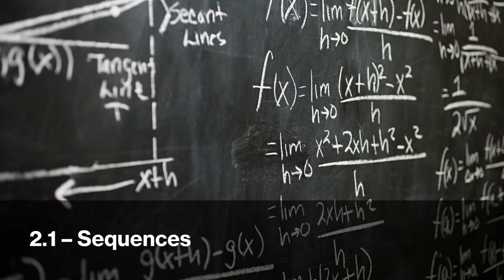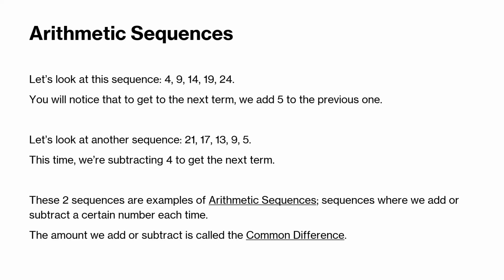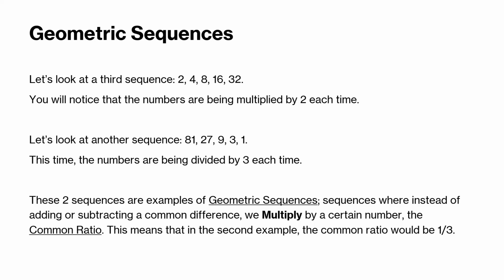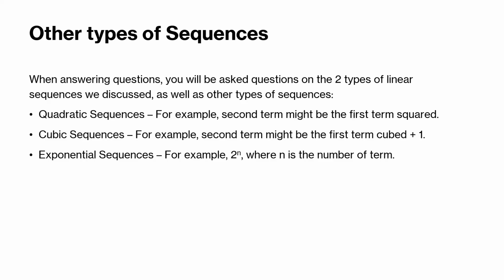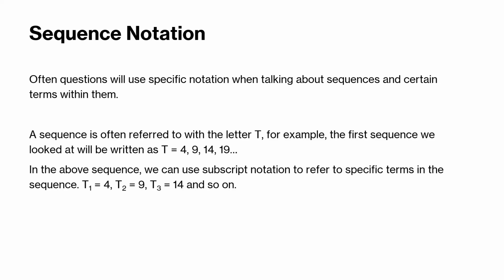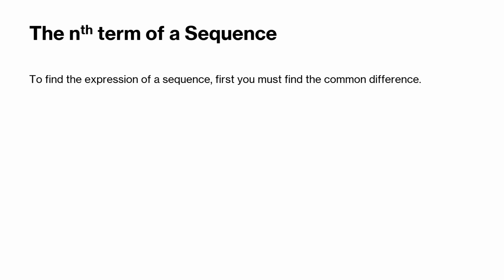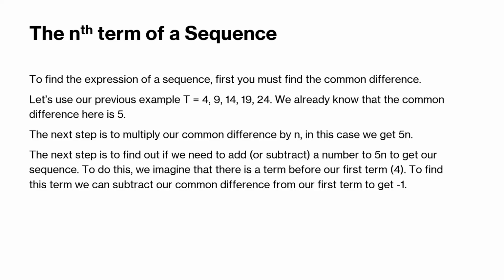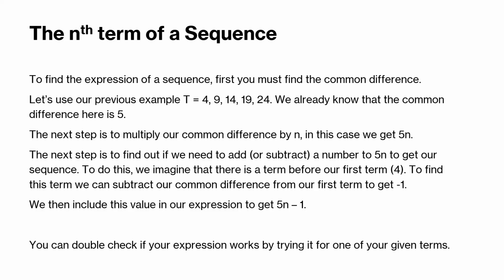IGCSE Mathematics (2025) - Sequences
Welcome to our IGCSE/GCSE Mathematics series! In this video, we explore the fascinating topic of Sequences, providing a comprehensive understanding of patterns, rules, and methods for analyzing and solving sequence-related problems.

Understanding Arithmetic and Geometric Sequences
Finding the General Term (nth Term)
Recognizing Patterns in Sequences
Working with Special Sequences (Square Numbers, Triangular Numbers, etc.)
Solving Problems Involving Sequences
Exam-Style Questions and Real-World Applications

This video is perfect for students preparing for IGCSE or GCSE exams, offering clear explanations, worked examples, and tips for mastering sequence-related problems. Whether you're encountering these topics for the first time or revising, this lecture will help you build confidence and skill.

📘 What you'll learn in this video:

How to identify and describe sequences.
Techniques for finding the nth term of arithmetic and geometric sequences.
Practical tips for recognizing and solving sequence patterns.
Applications of sequences in real-life and exam problems.